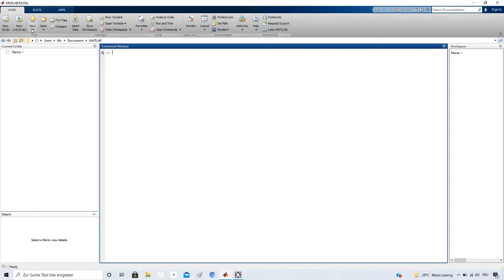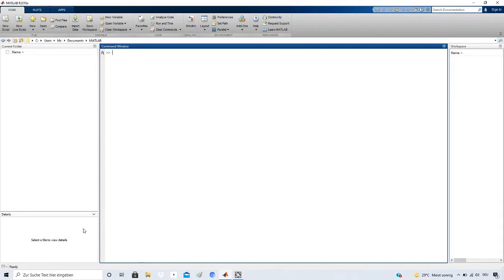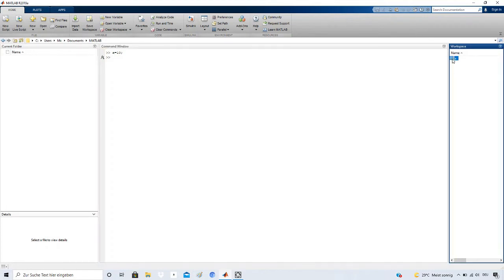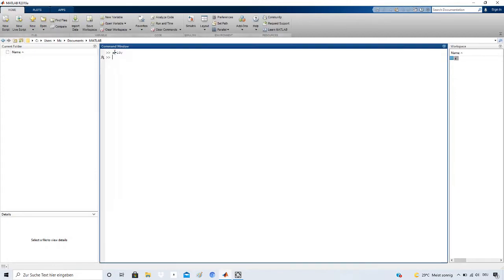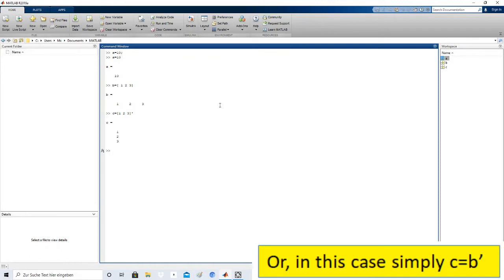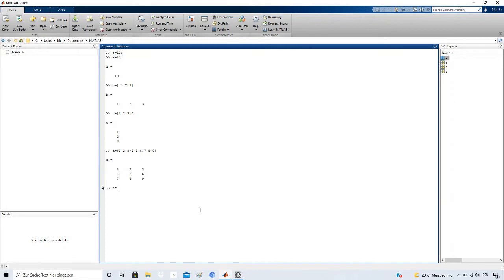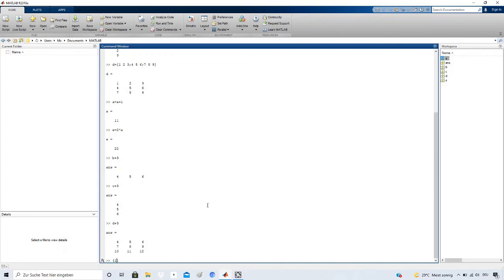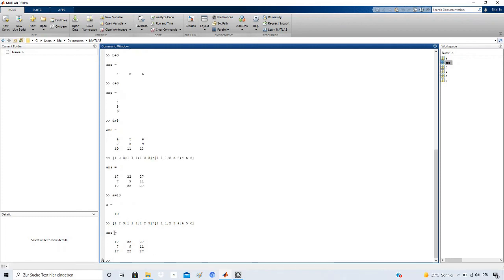get started quickly with matlab - Matlab course Part 1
this video tutorial is a gentle introduction to MATLB. It presents the MATLAB GUI and introduce basic code such as : defining variables, assigning values to them , manipulate them using simple operators